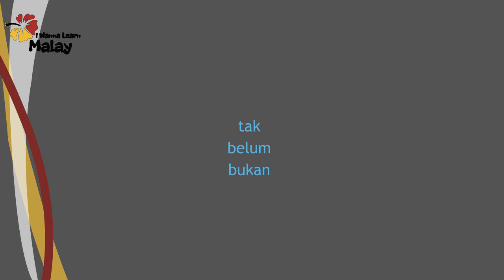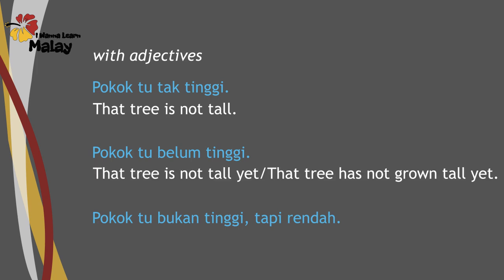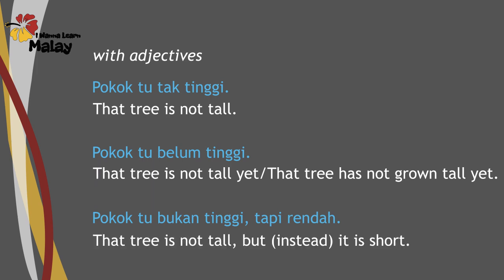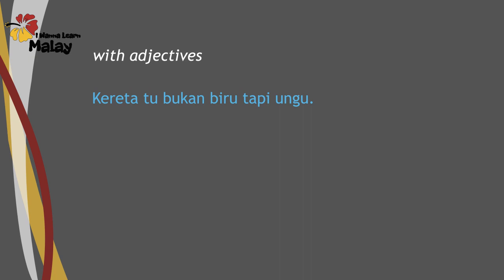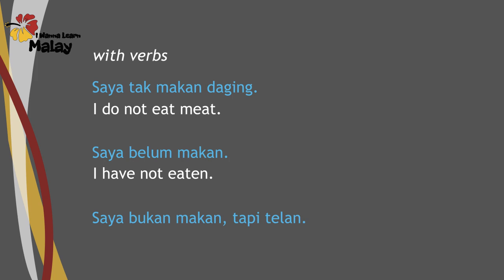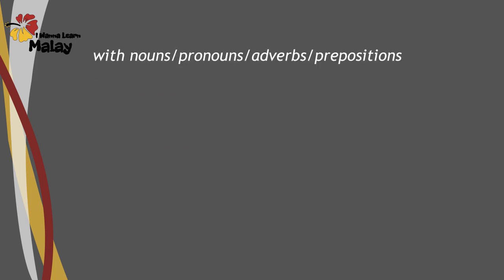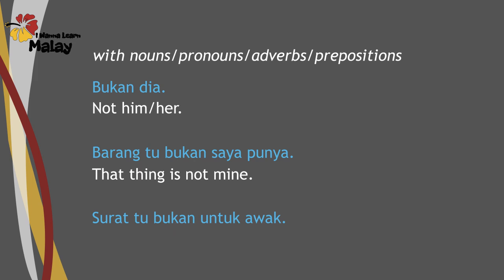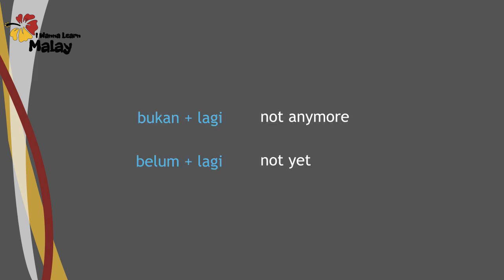LEARN MALAY - using TAK, BUKAN, BELUM correctly, part 2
tak/belum/bukan are all "not" in English. How to use them correctly in sentences?